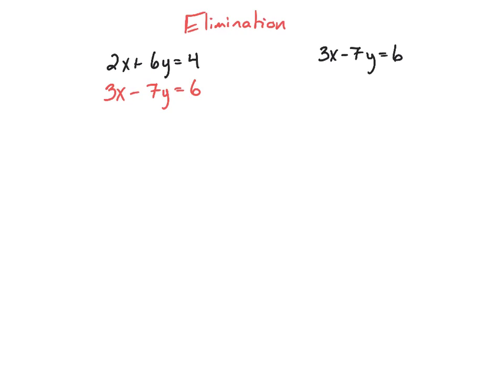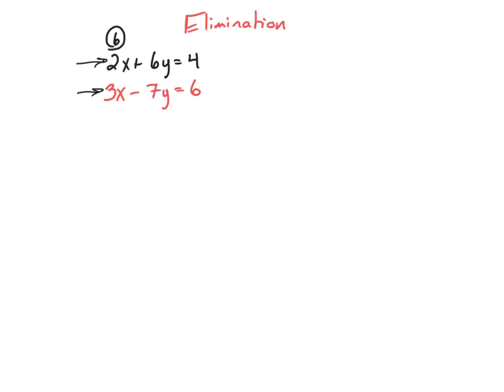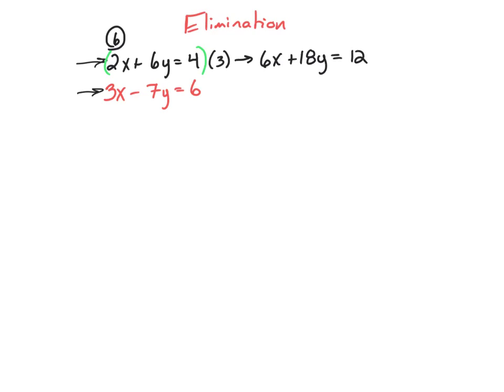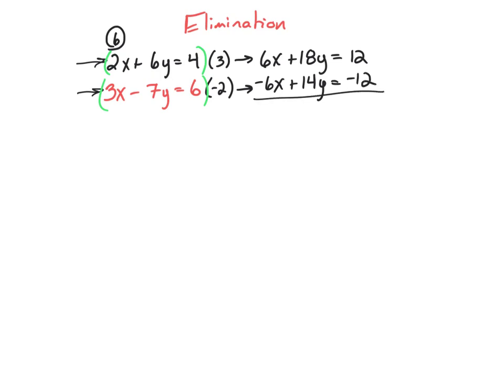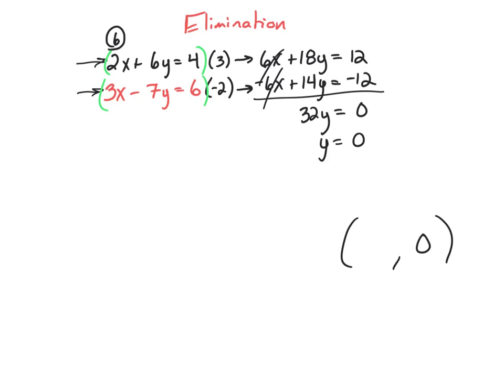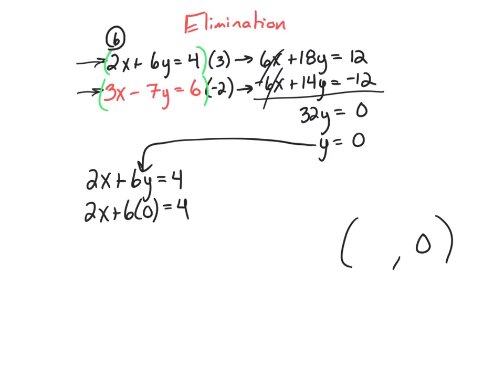Systems of Equations - Elimination